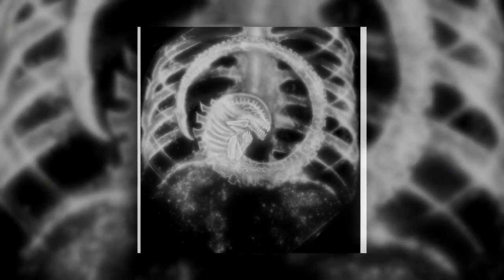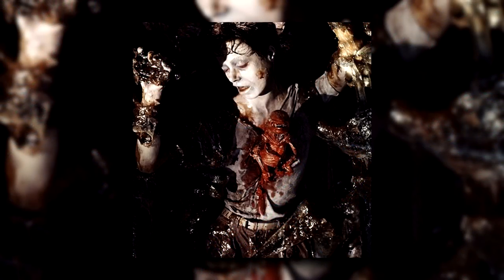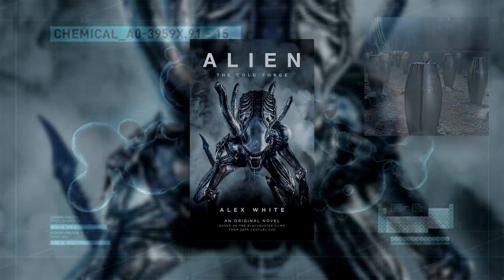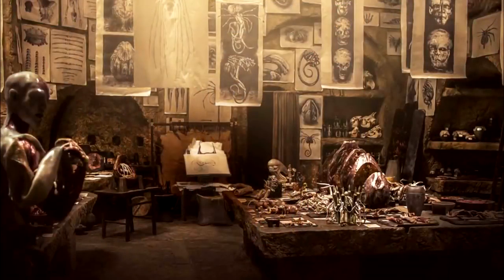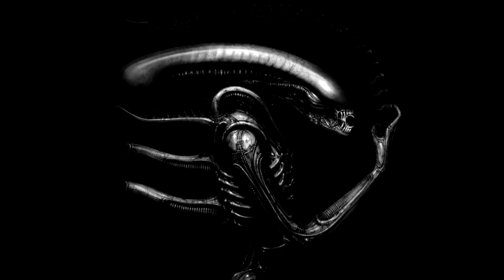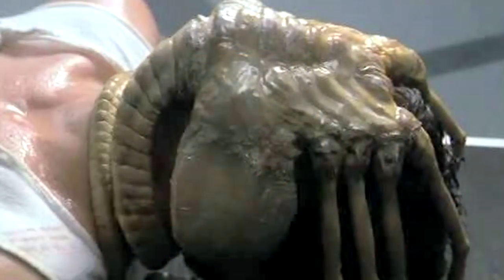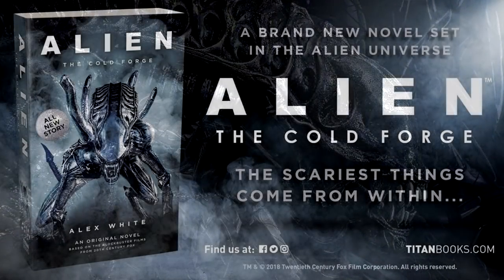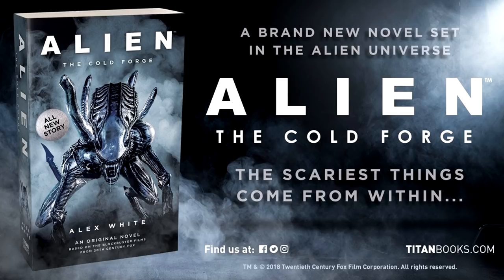What the Facehugger Is Forcing Down Your Throat! Alien embryo or Plagiarus Praepotens..?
With the novel from Titan Books, Alien The Cold Forge, we have some new information as to what exactly the facehuggers are implanting in their hosts! Its long been thought to be an embryo of a xenomorph, or even a type of tumor, but now we have another theory as to what it is, and how it even links into the Prequel films.